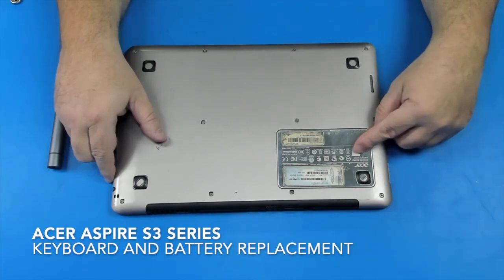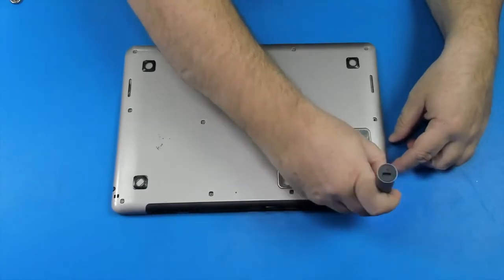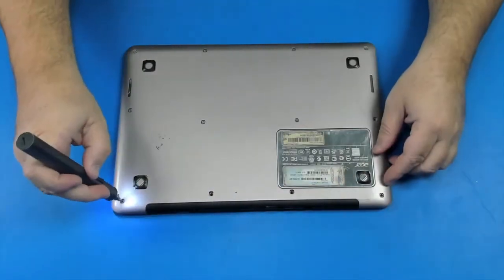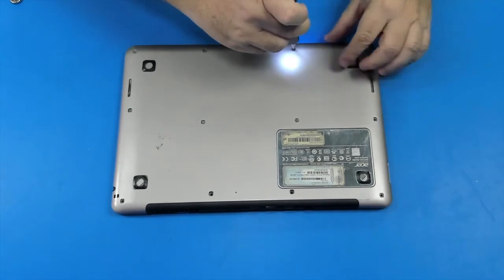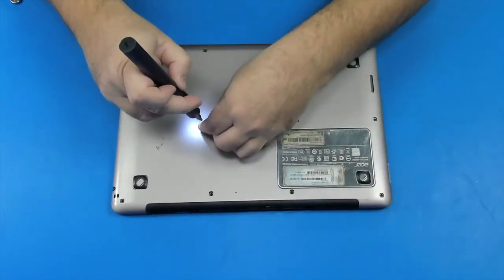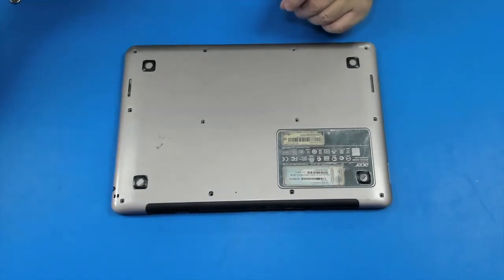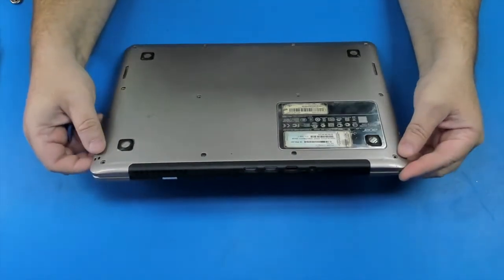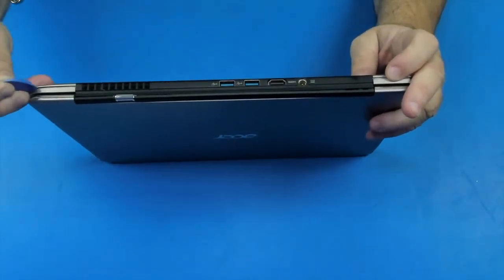Acer Aspire S3 - Keyboard and Battery Replacement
In this video i will show how to replace the keyboard and battery on an Acer Aspire S3 Series laptop.